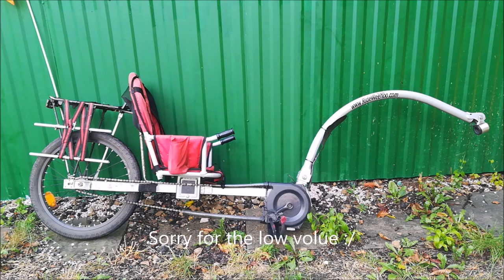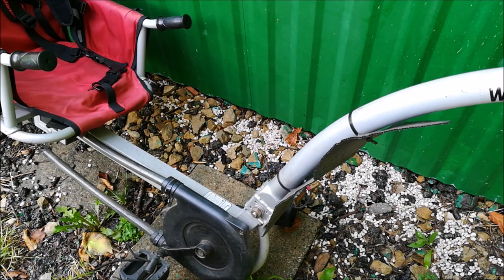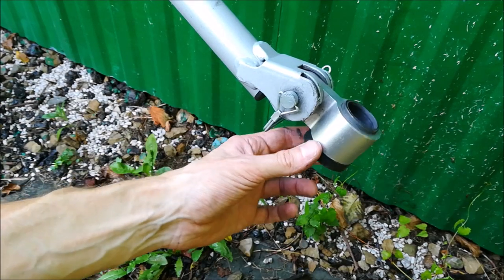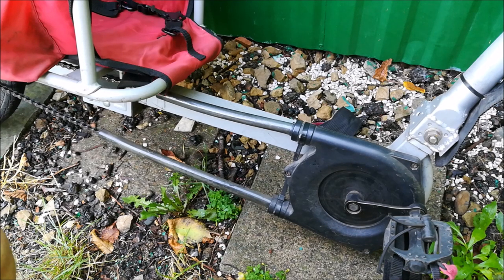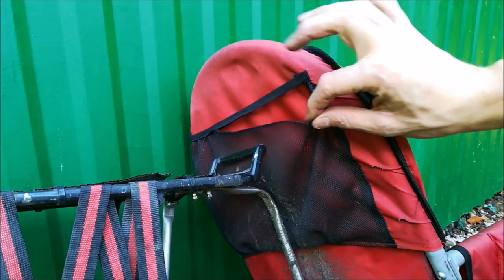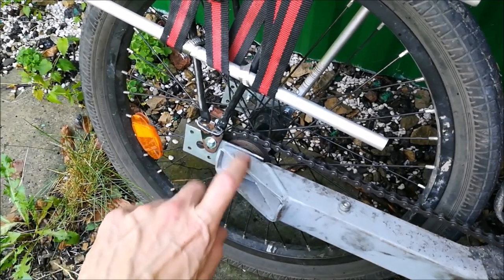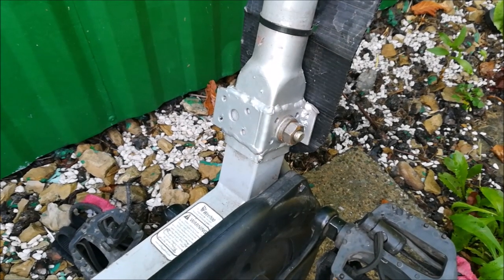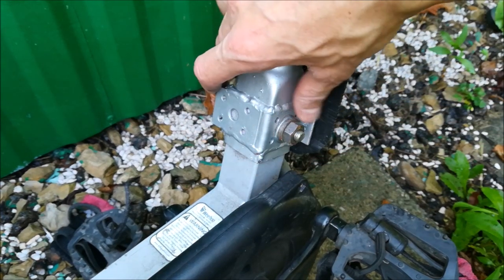WeeHoo I-Go Turbo Kids Trailer: Long Term Review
I bought the I-Go Turbo trailer when I my progeny outgrew her Hamax seat. I've used it for two and a half years and on about 4000 kilometers in total. Can't say I'm impressed.